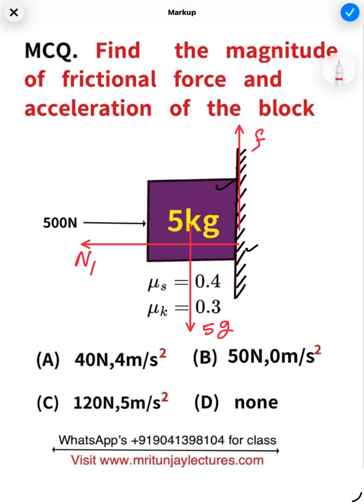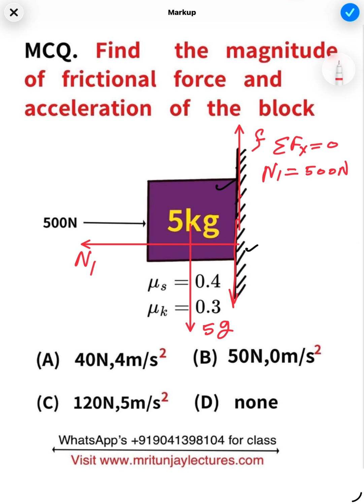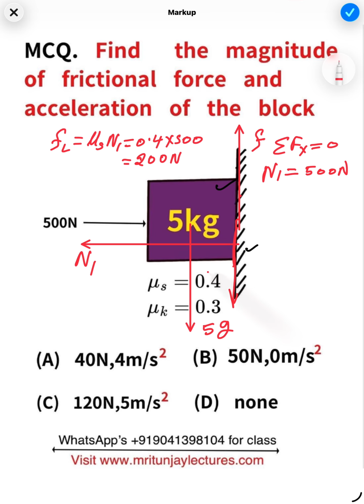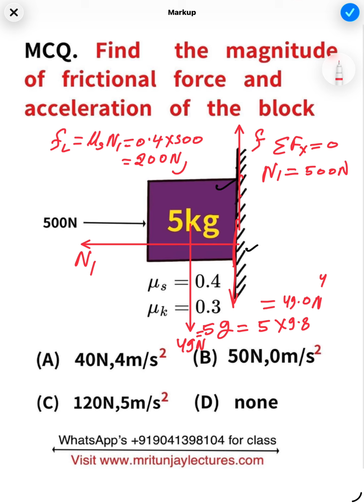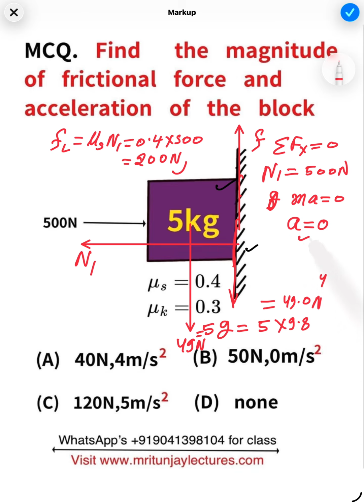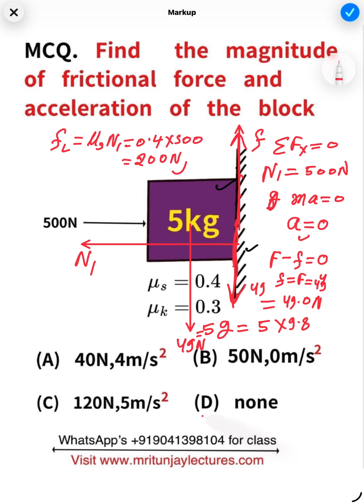Solution-Find the magnitude of frictional force and acceleration of the block